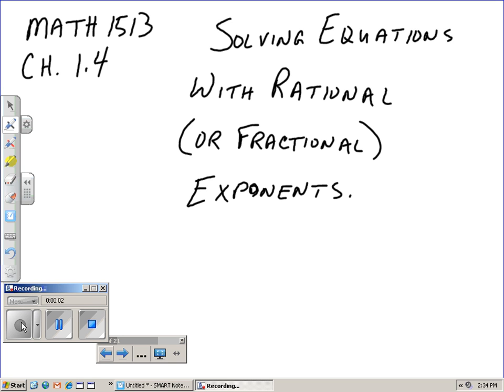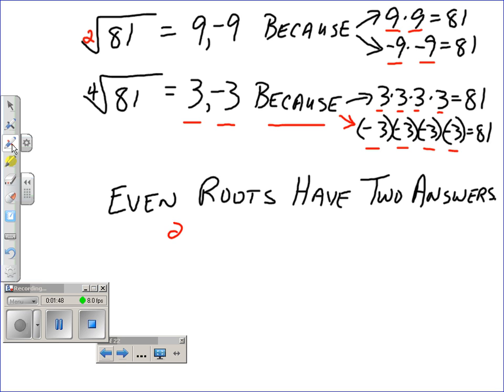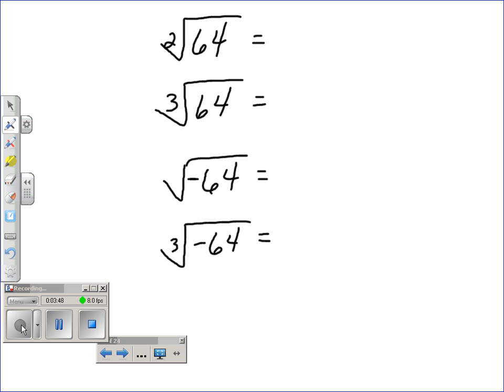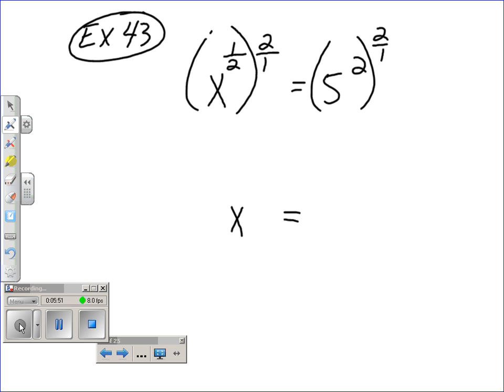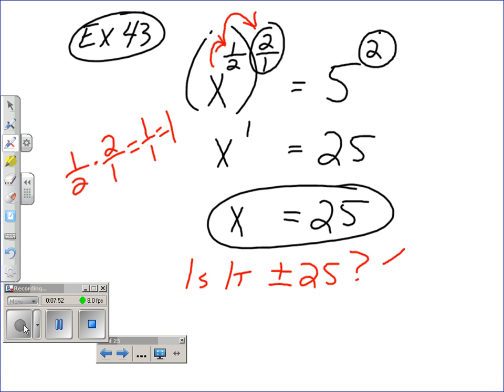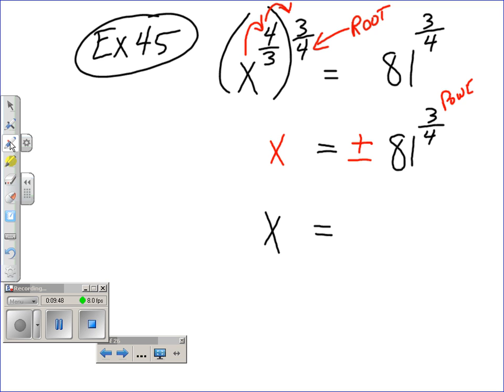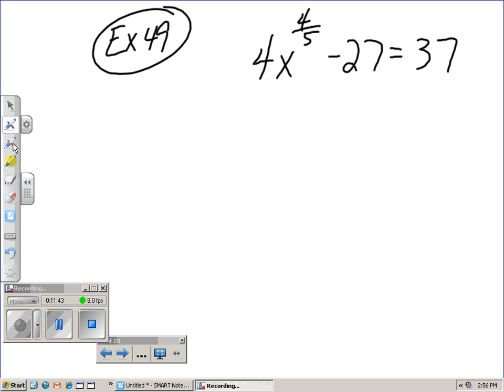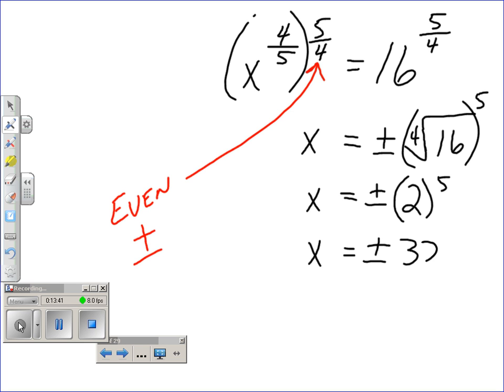Math 1513, 1.4, numbers 43, 45, 49 Solving Equations with Fractional Exponents